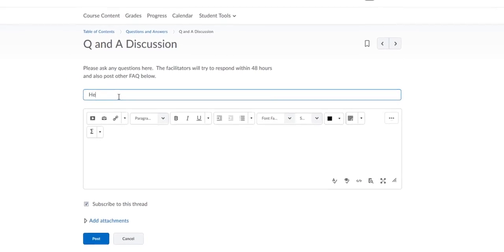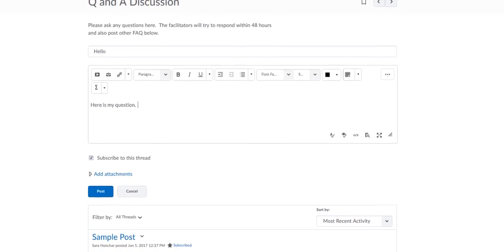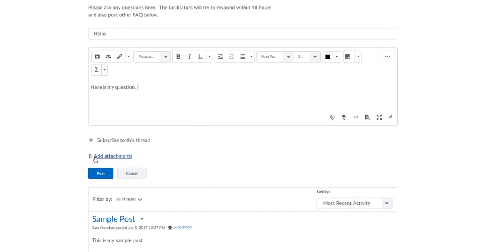Participating in Talon Discussions